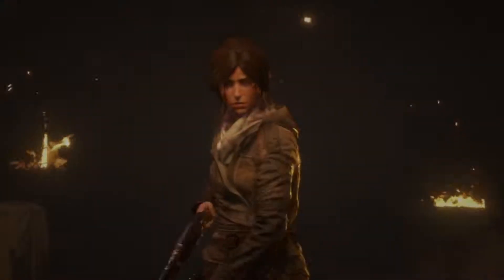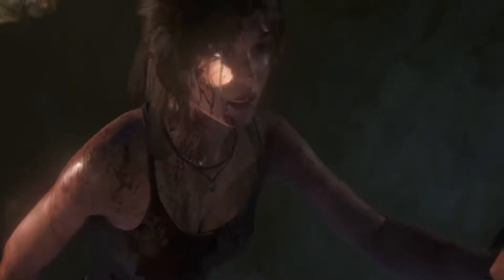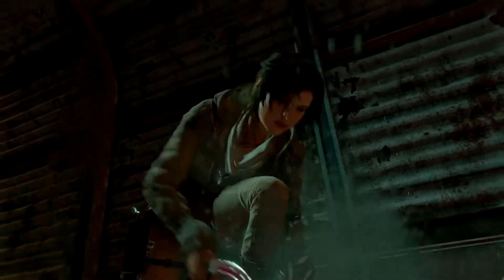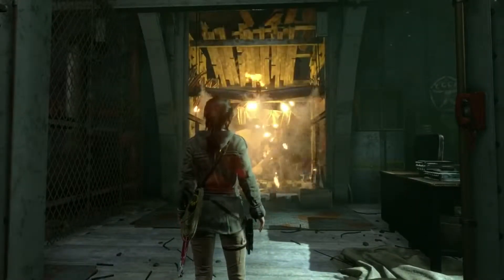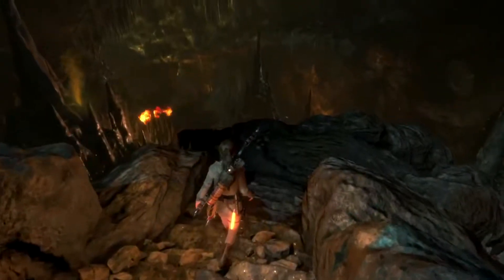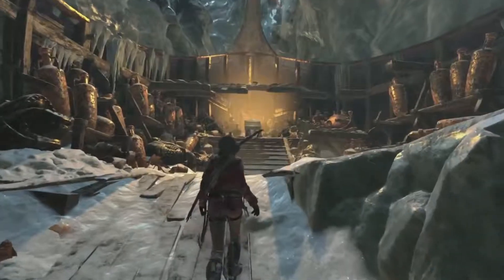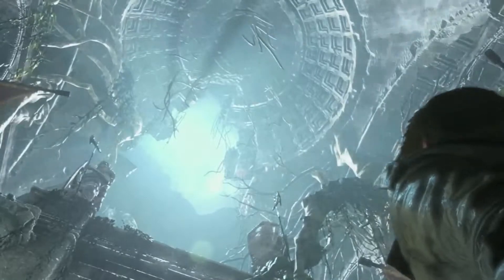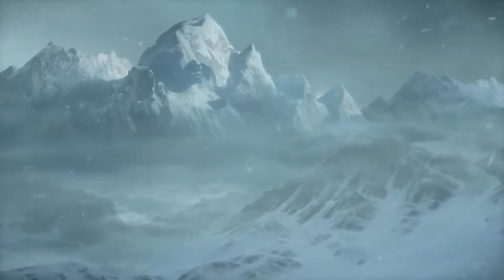Rise of the Tomb Raider - Woman vs Wild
ANG: IMPORTANT - each video can be viewed in the best quality that YouTube provides 1080p60 HD.
PL: WAŻNE - każdy filmik można obejrzeć w najlepszej jakości jaką udostępnia YouTube 1080p60 HD.

ANG: Playing in Rise of the Tomb Raider need to pay attention to your surroundings and quickly learn to manipulate the elements.
If we are successful,in addition to the treasure,we get access to ancient knowledge,through which,for example,Lara learns to shoot two arrows at once.

PL: Grając w Rise of the Tomb Raider trzeba zwracać uwagę na otoczenie oraz szybko nauczyć się manipulować żywiołami.
Jeśli nam się powiedzie,oprócz skarbów,uzyskamy dostęp do starożytnej wiedzy,dzięki której przykładowo Lara nauczy się strzelać dwiema strzałami na raz.